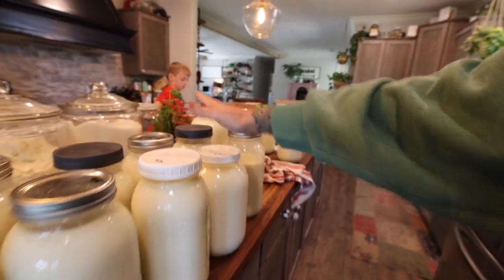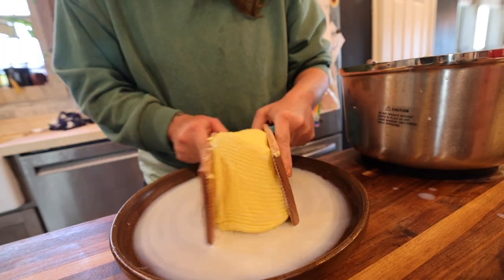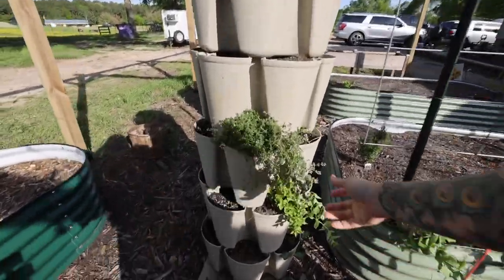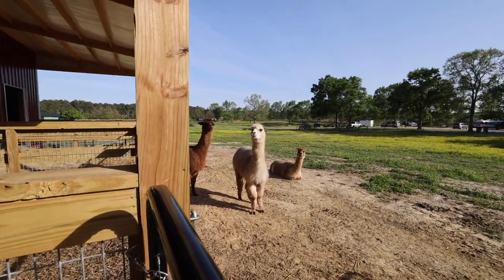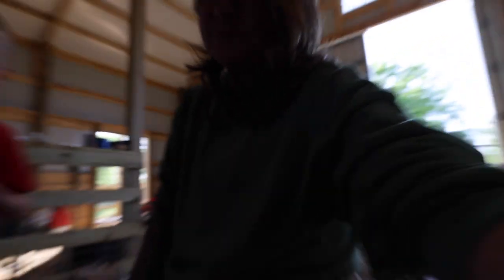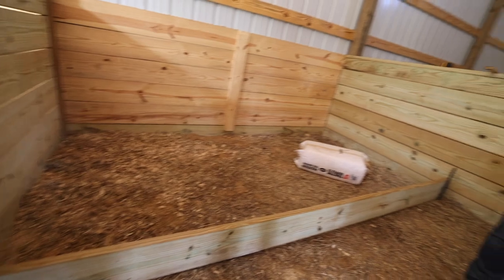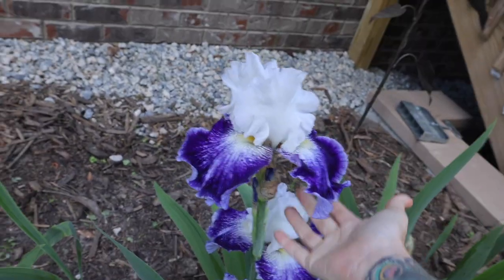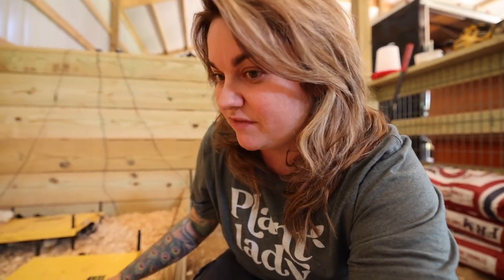An ordinary afternoon with 67 new farm animals | VLOG